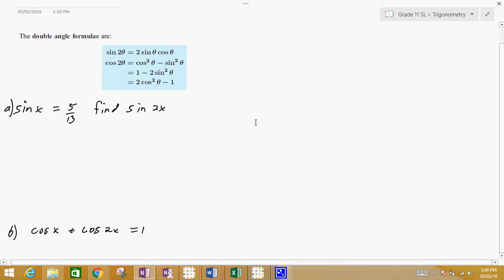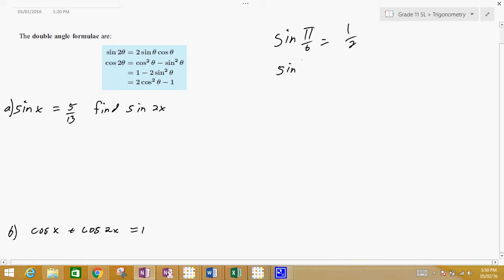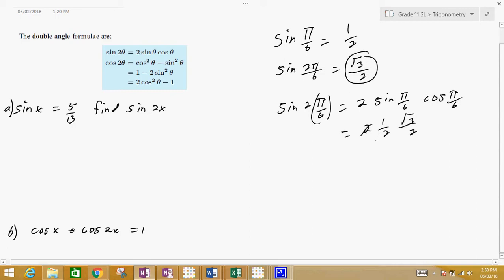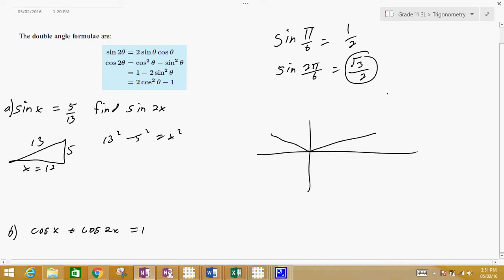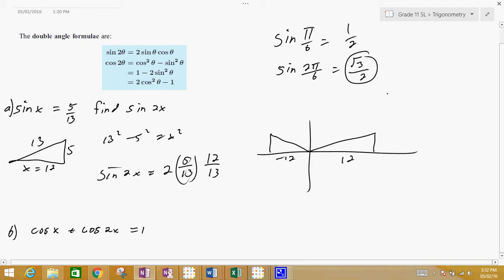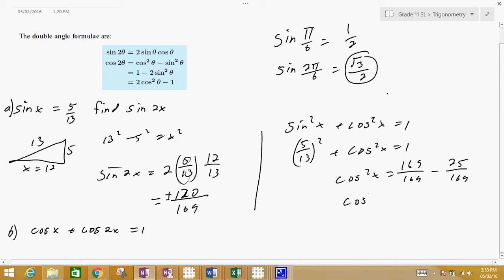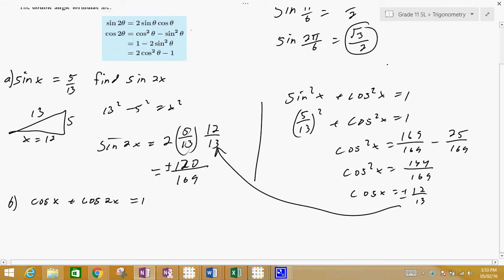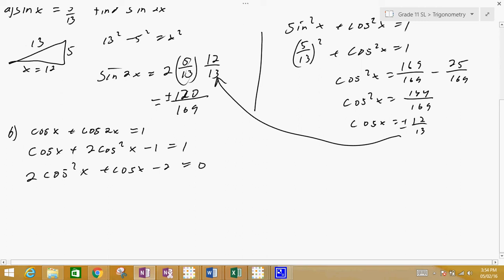Double angle formula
A short review or preview of the double angled formula